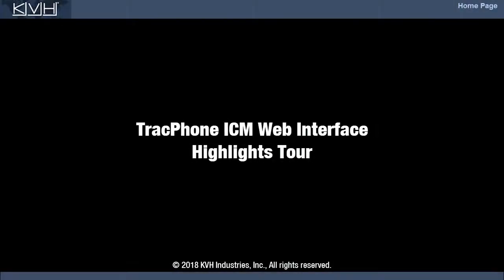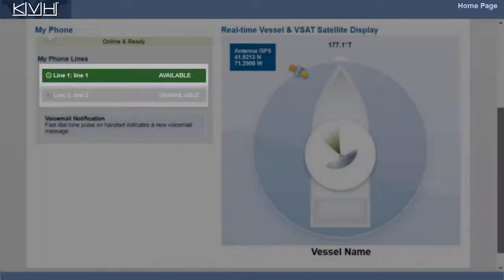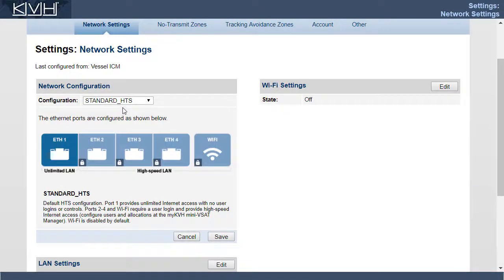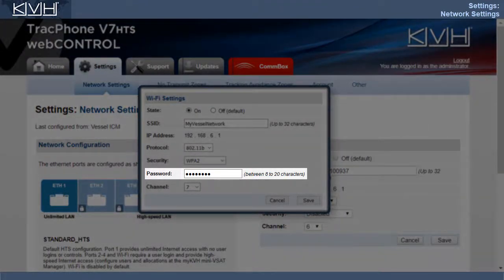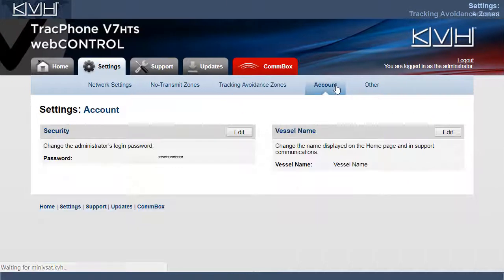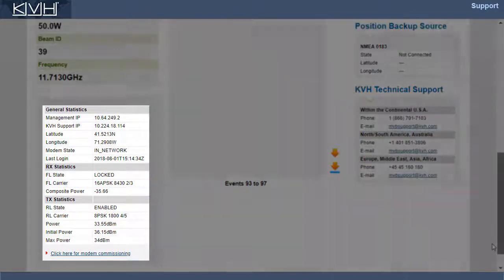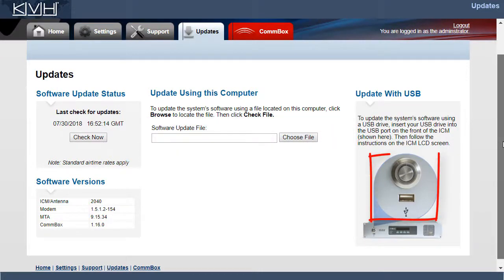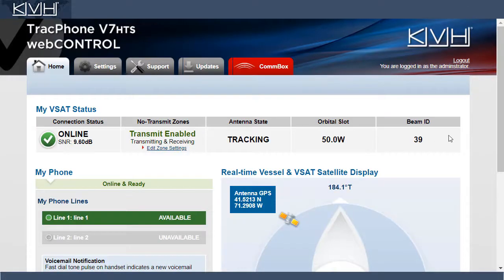HTS ICM Web Interface Highlights Tour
This video gives you a quick overview of the TracPhone HTS antenna system's ICM web Interface.